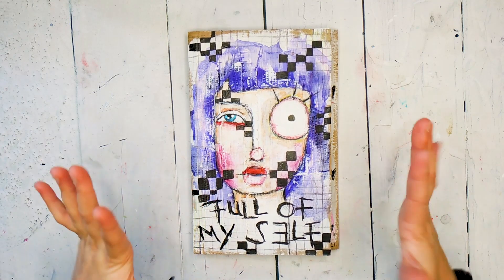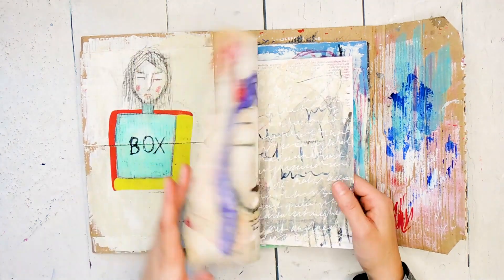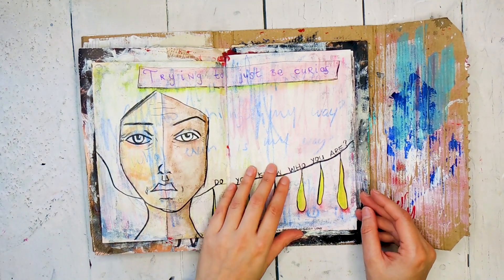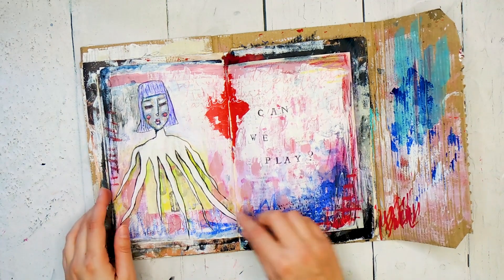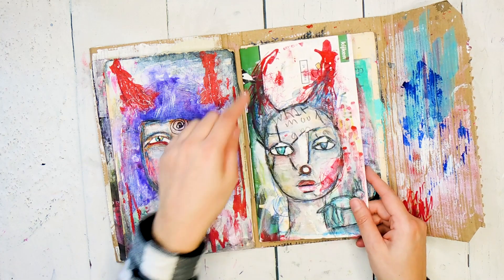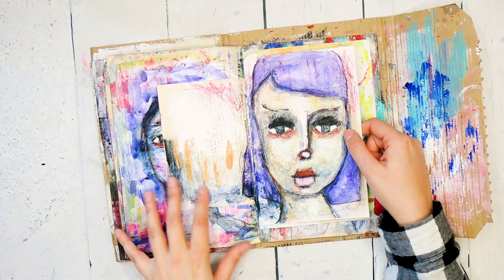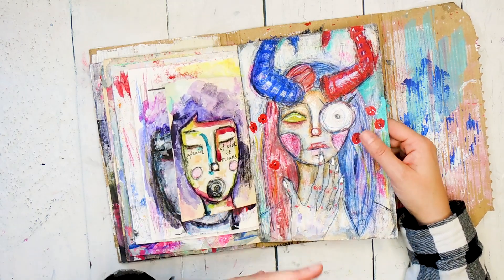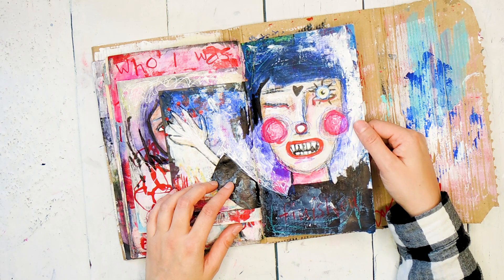JUNK JOURNAL FLIPTHROUGH TOUR 🖤 2020 - 2021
There's nothing better than filling up a sketchbook or art journal, and even better if it's a journal you made yourself! In this video I'm showing you my hand made junk journal and all the art inside. I talk about how a junk journal fits into my art practice and what I think of the artwork. Hope you enjoy! ♥ Iris

👩🏽🎨 ABOUT ME
Iris, 30-something, mixed media obsessed, art journaling, intuitive artist, recovering perfectionist, art teacher, studio vlogger, geek & mum. Dutch in London, UK.

🎨 ART SUPPLIES & EQUIPMENT
Editing: Adobe Premiere Pro
Camera: Nikon Coolpix & iPhone 7

I LOVE snail mail! Write to me at:
Iris Fritschi-Cussens
Iris Impressions Art
Studio 7, 1st Floor
50 Tavistock Place
London WC1H 9RG
UK